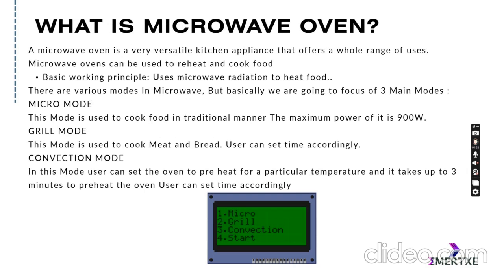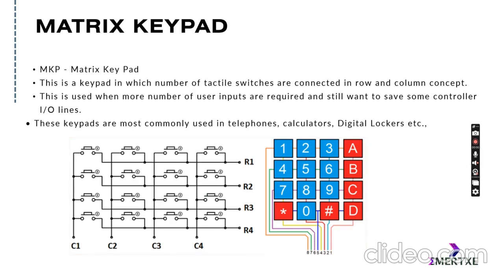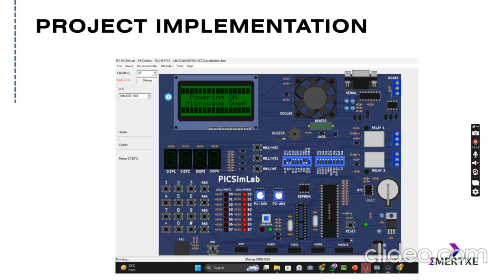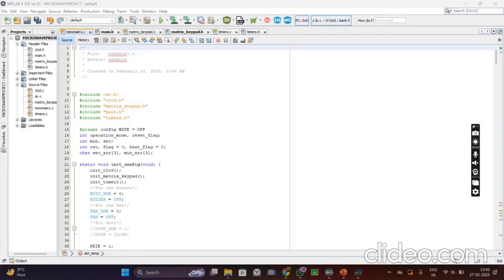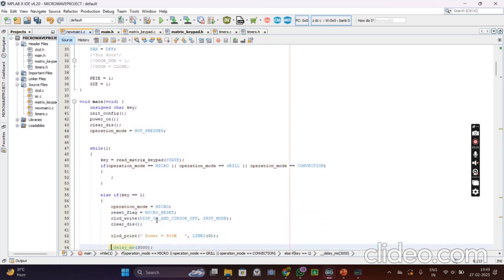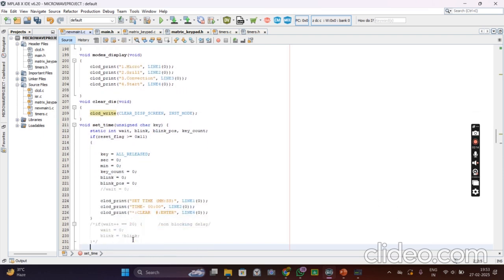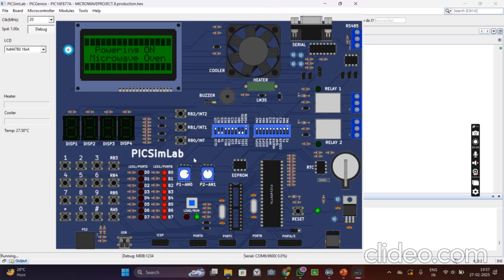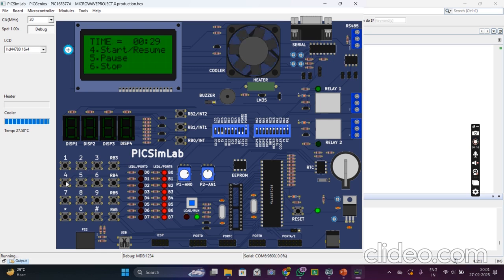Microwave Oven Simulation project using Embedded Systems || EMERTXE || Cohort 11|| Sasmita K G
During my one-month virtual internship at Emertxe Technologies, Bangalore as an Embedded Systems Intern, I developed a project titled "Microwave Oven Simulation." This project demonstrates the working of a microwave oven using Embedded C and various embedded system tools.

🔹 Programming Language: Embedded C
🔹 Software: MPLAB X IDE
🔹 Cross Compiler: XC8
🔹 Simulator: PICSIMLAB (PIC16F877A)

This project helped me enhance my skills in embedded programming, microcontroller-based system design, and real-time simulation.

A big thank you to Emertxe Technologies for this amazing learning opportunity! 🚀